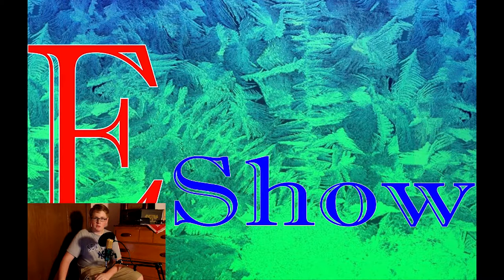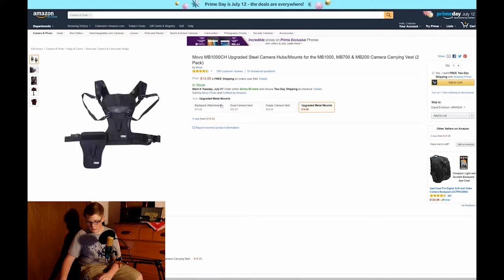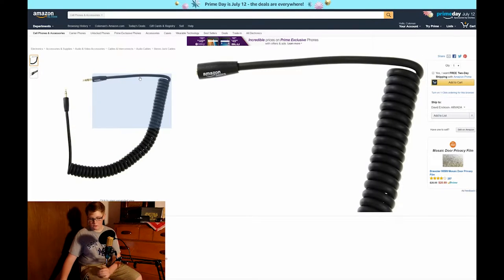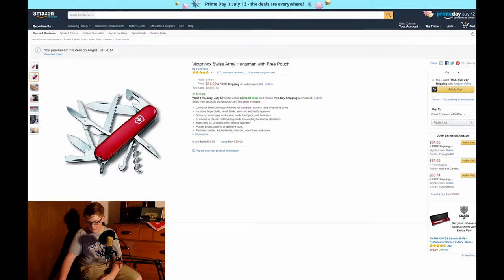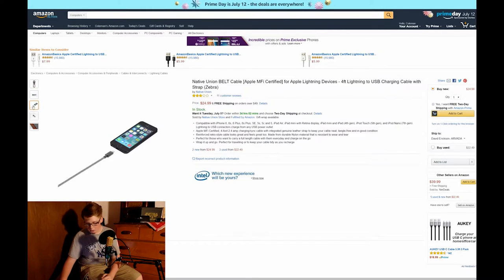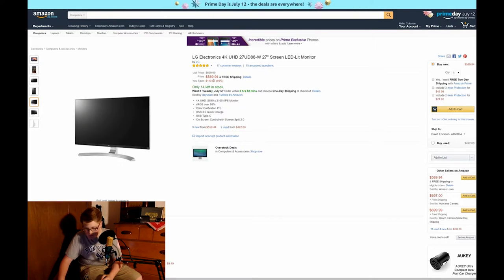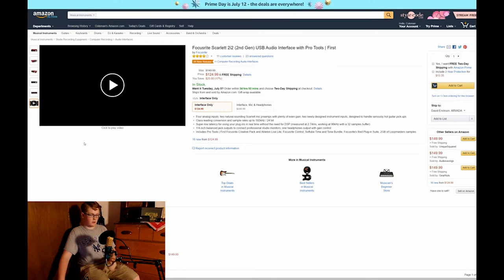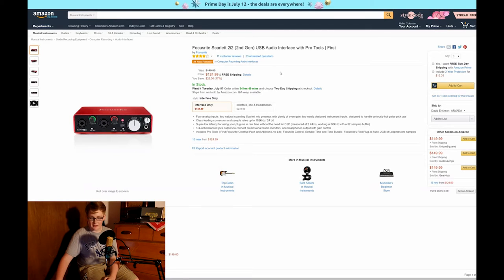Top 5 Tech Products on Amazon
Cole Eshow back here with another great video! This video is a new format that we are trying out. If you like anything you see( the format, list style video, any of the products) we are exited to create more like these.

Links to all of the products:
Movo camera strap
Coiled audio cable
Victorinox multi tool
Native Union BELT cable
LG 4k 27" monitor
Focusrite scarlett audio interface